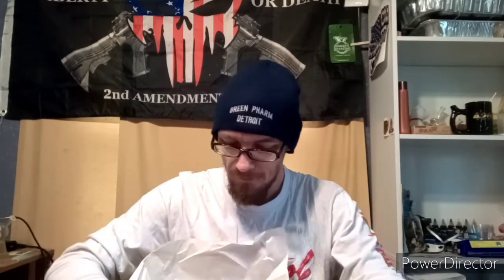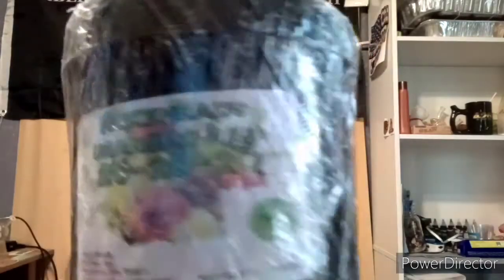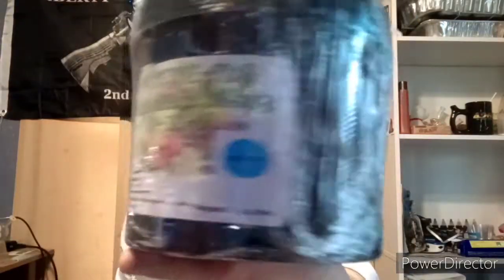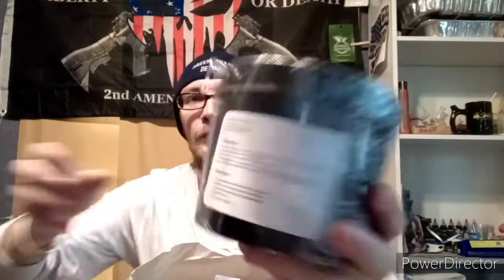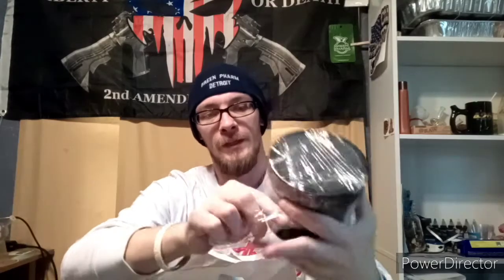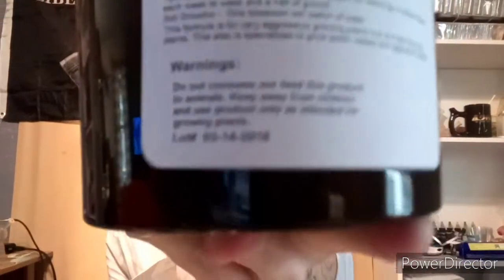NUKEHEADS Genetics 🧬 unboxing